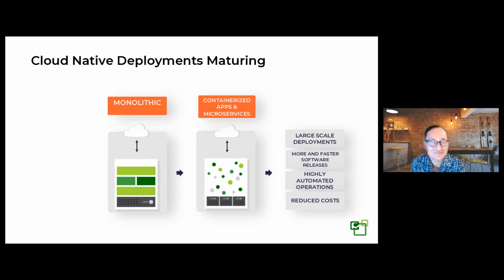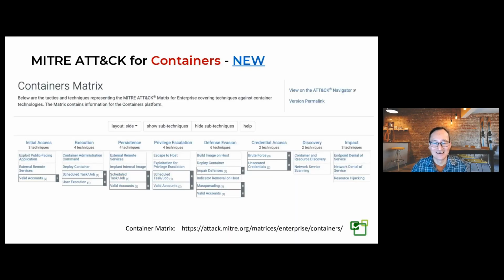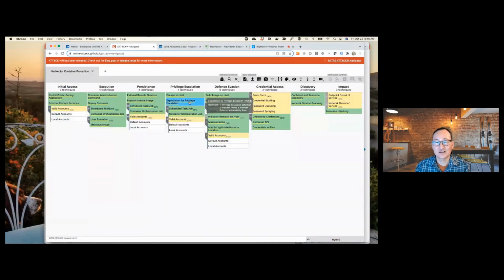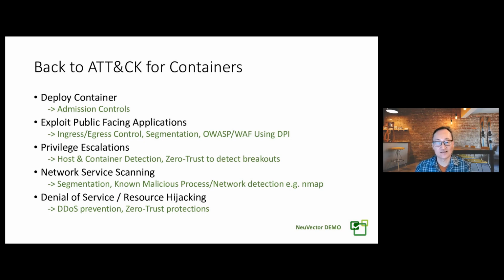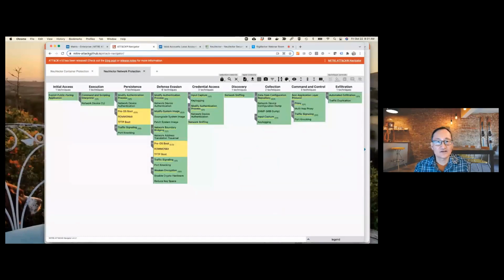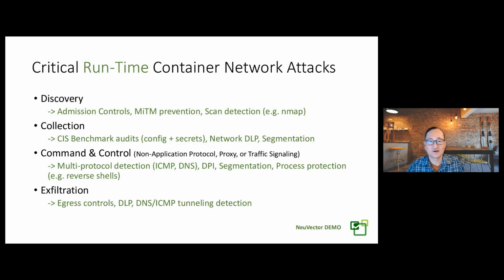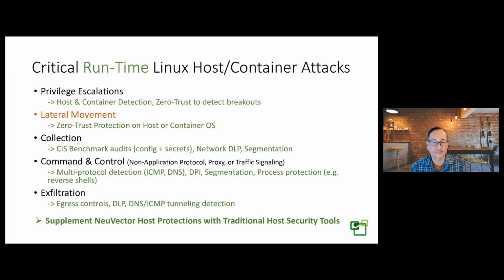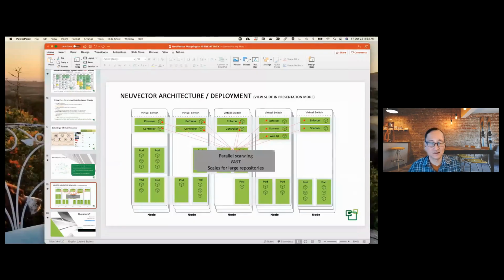Stop Container Attacks Using the MITRE ATT&CK(r) for Containers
The recently released MITRE ATT&CK(r) for Containers outlines attack techniques and tactics that can be used against containers and Kubernetes clusters.

In this webinar, Glen Kosaka of NeuVector will discuss how to plan countermeasures and mitigation strategies for attacks on containers using the MITRE ATT&CK matrices as a framework. He will provide an overview of key attack techniques against containers, networks and Linux systems and how NeuVector and other solutions can prevent them.